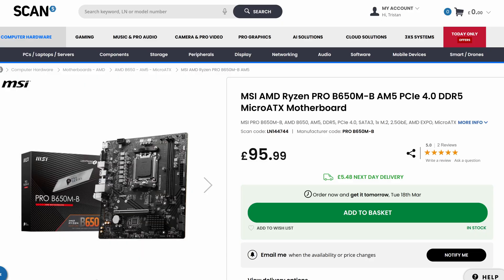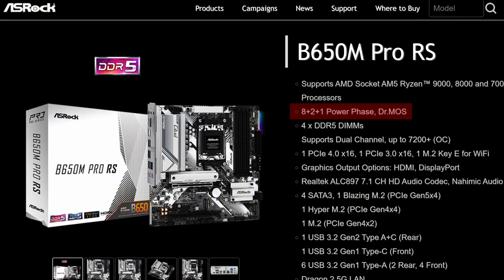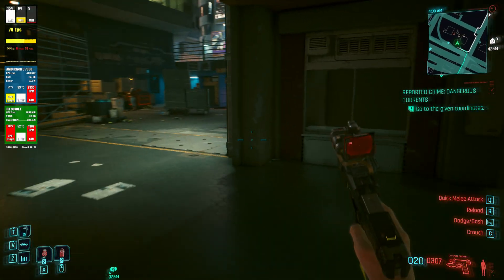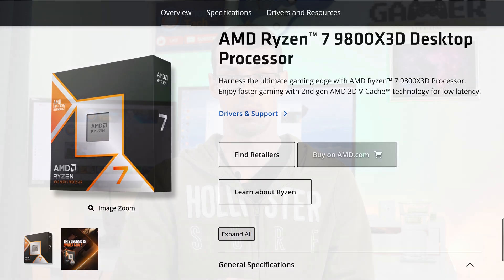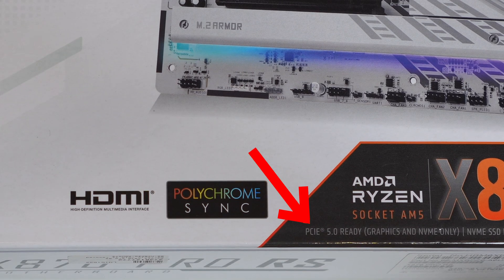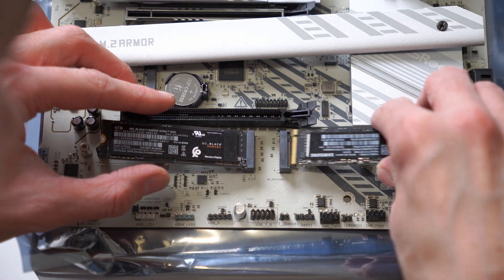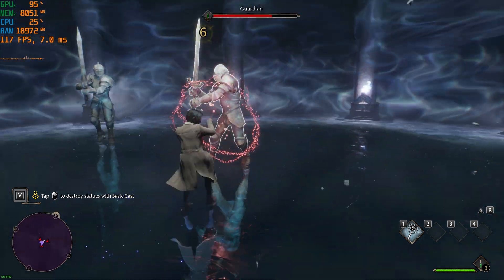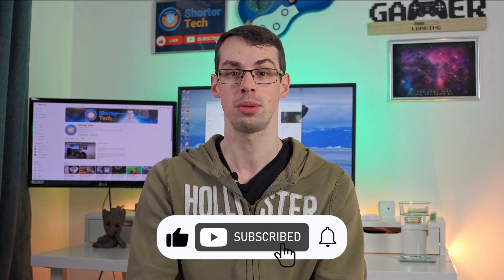Are Some Motherboards Faster Than Others?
Some AM5 motherboards are $100 (for example), while some are $400-500. Are those expensive ones 4-5x faster than the budget ones? Well the short answer is no, they aren't, but there are a few reasons why people might buy more expensive motherboards - and sometimes pricier options CAN be "faster" in some respects, compared to cheaper alternatives.

0:00 Intro
0:31 Power Phases
1:42 PCIe Generation
2:31 M.2 NVMe Drive Config